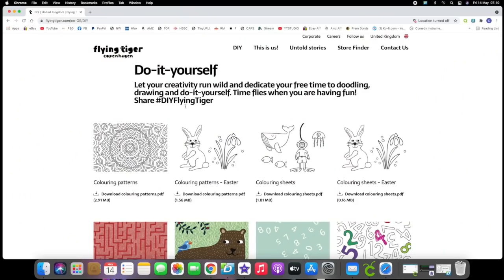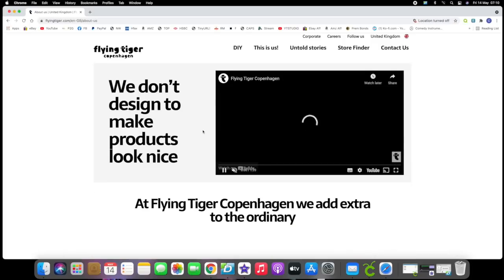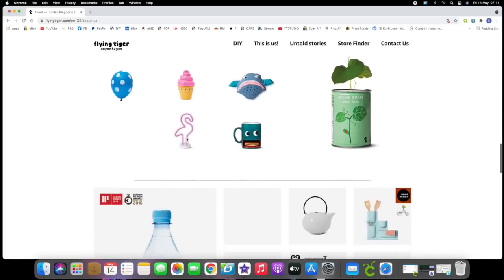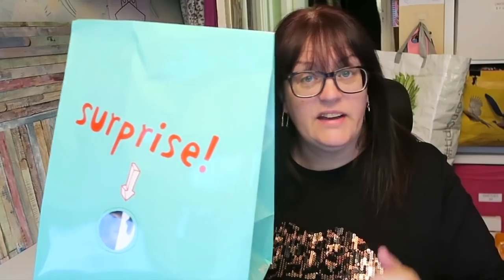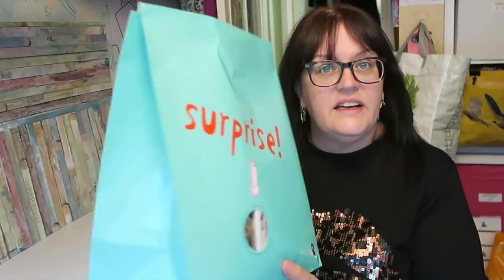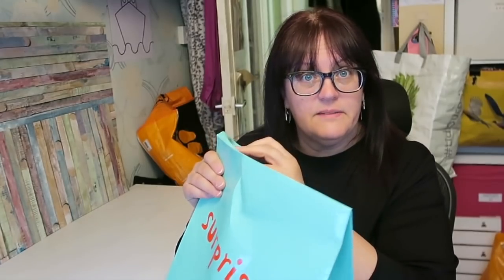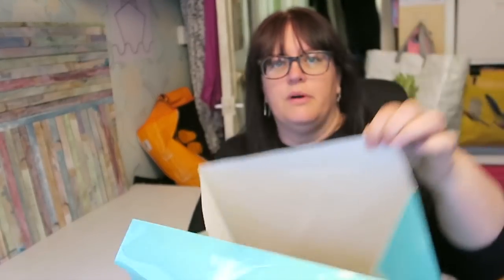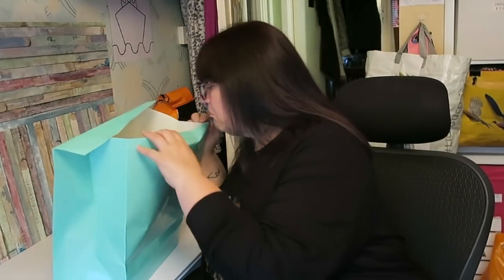OPENING A £5 MYSTERY SURPRISE BAG FROM FLYING TIGER! | CARLA JENKINS